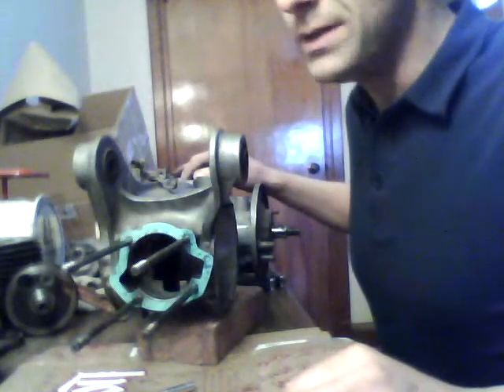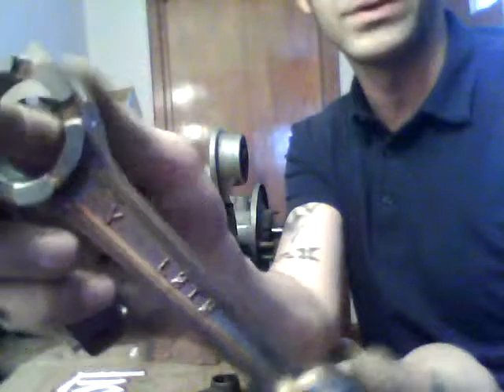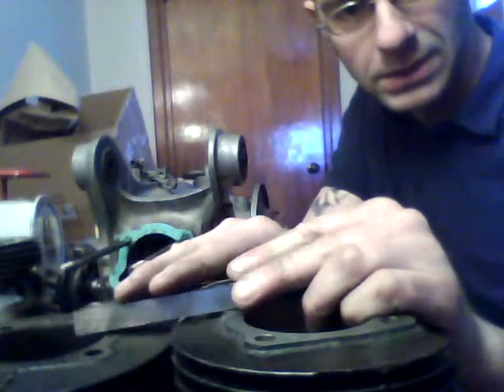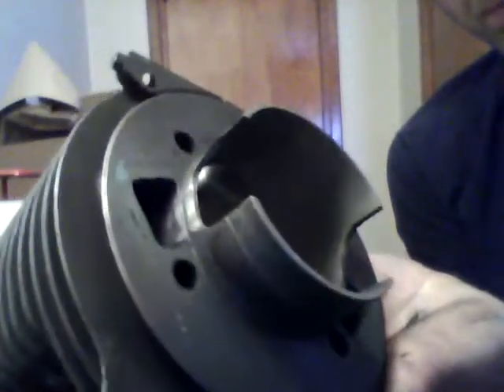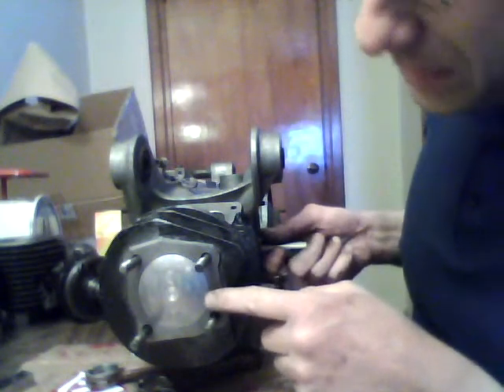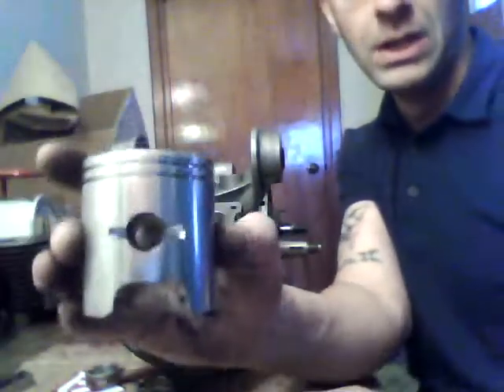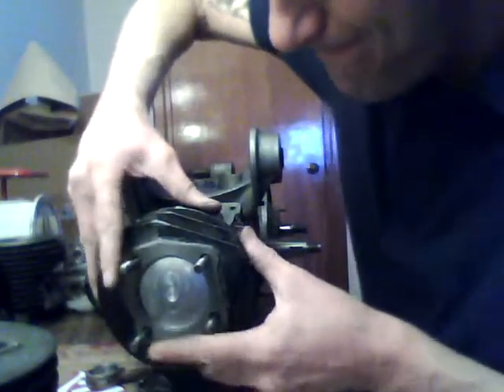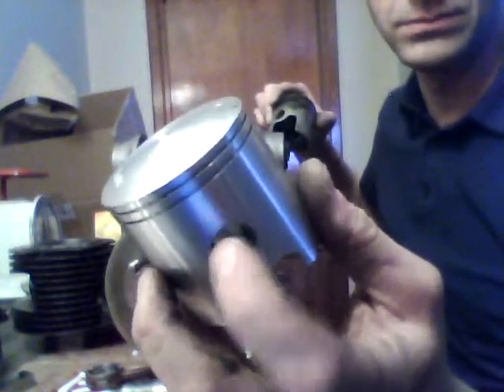Lambretta Crankshaft/Piston height/Conrod Length Explained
There's a lot more that I'd like to say on the subject, but this is a brief primer on crankshaft and piston variations for the lambretta and how they are used. There's many more piston conversions available too. I didn't go into port timings, that'll be a separate video. Hope this helps explain things a little bit.